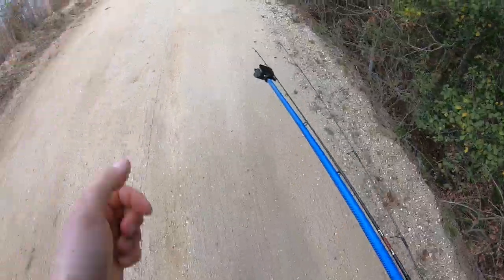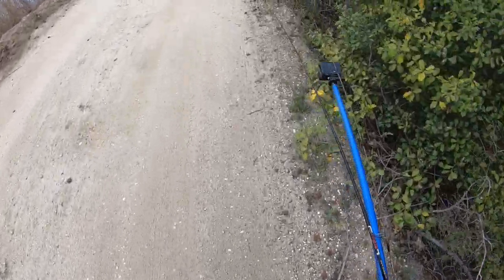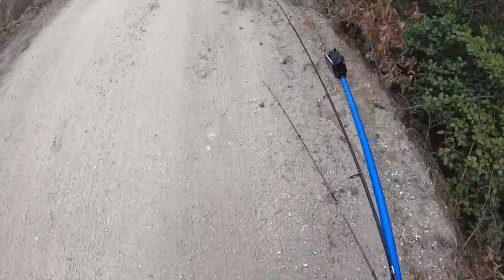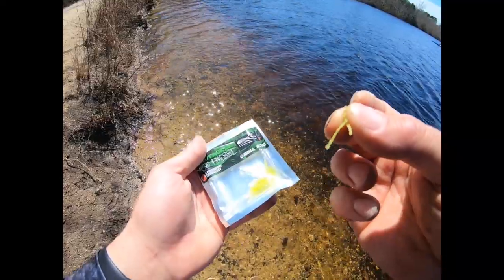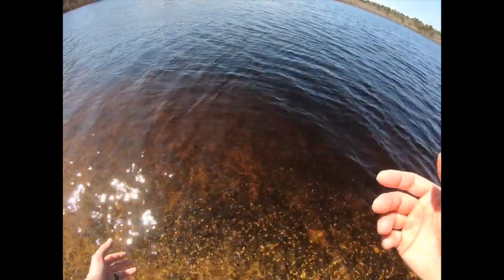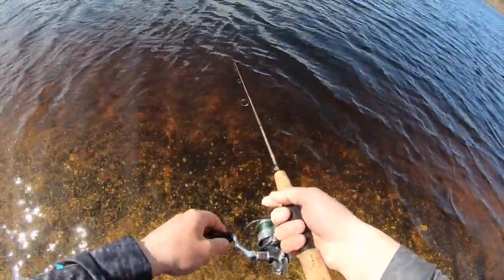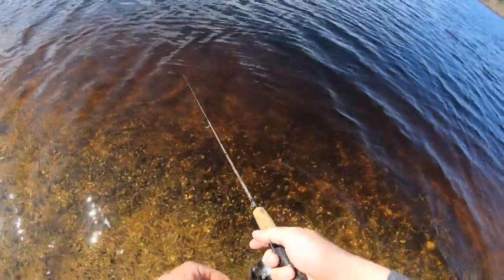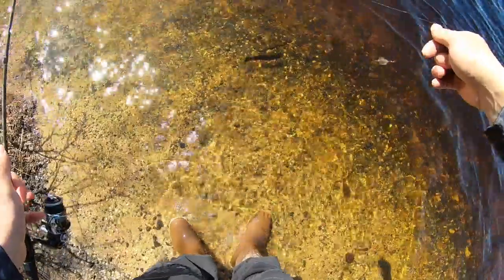An Underwater Perspective of Trout Fishing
Tide - N/A
Bait - 1/8 oz Blue Fox Vibrax Spinner - Rainbow Color & Eurotackle Gamma Scud 1" Chartreuse
Rig - Rooster Tail
Species Caught - Rainbow Trout

Tackle Used in this Video :
Gamakatsu Hooks
Power Bait Trout Nuggets
Trout Spinners
Trout Magnet